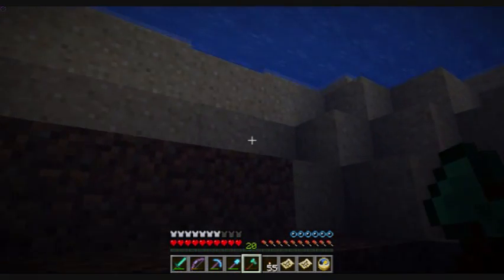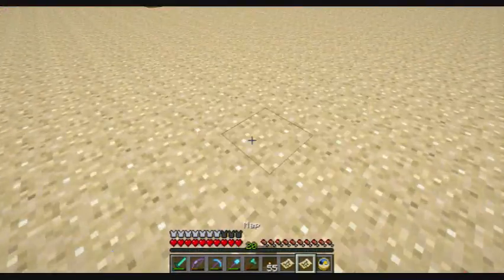036 - Second Map - Spaceboot1's Garden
This is the thirzy-sixth episode of Spaceboot1's Garden, a Minecraft Let's Play

in this episode, we start a new map item (that's right, the item, not the "world"), and continue to explore the plains and its villages.

world seed: thegarden
world type: large biomes
mods: Minecraft Coder's Pack